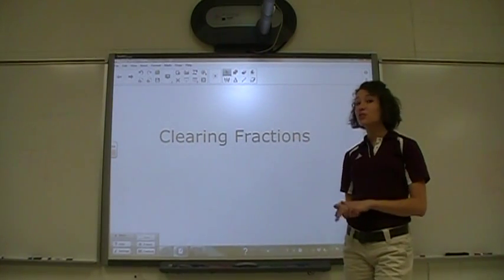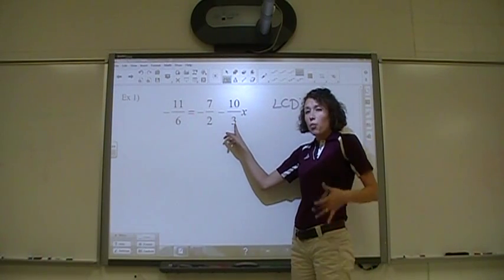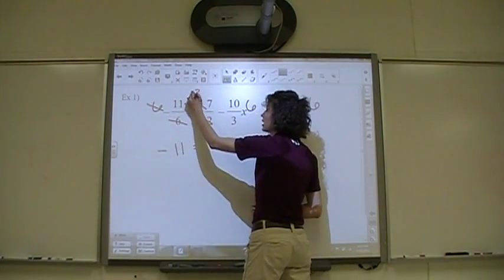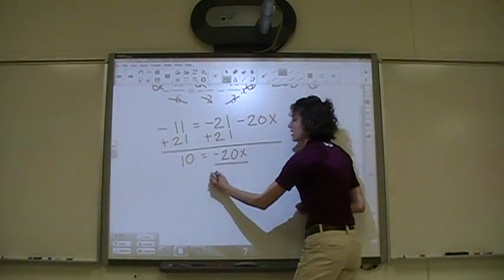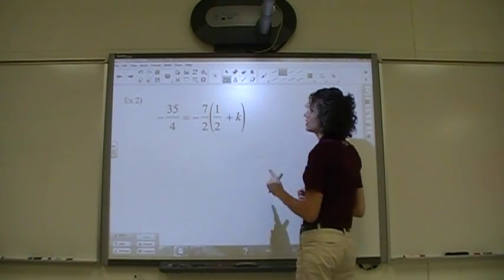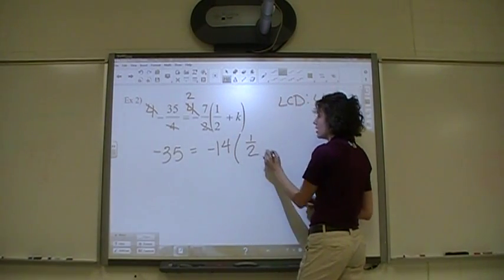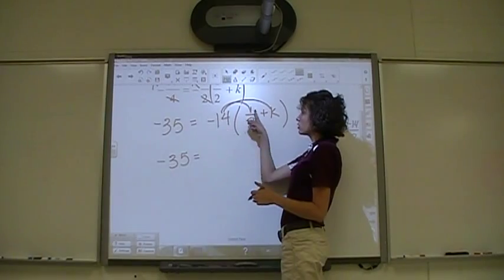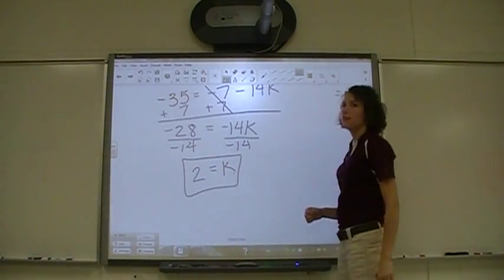WJ Algebra 1 - Clearing Fractions